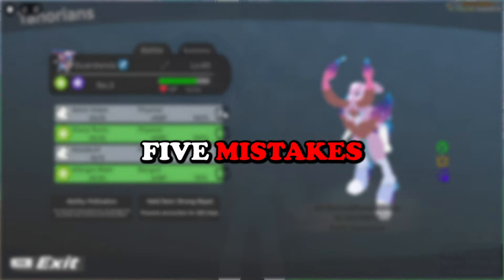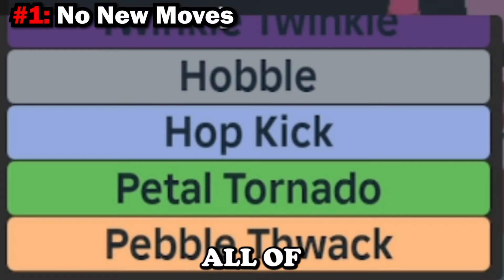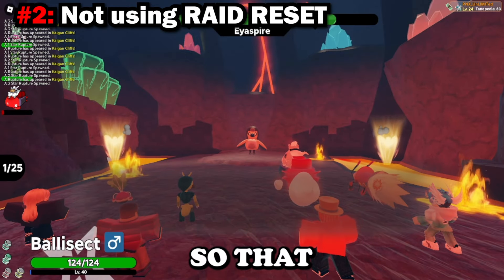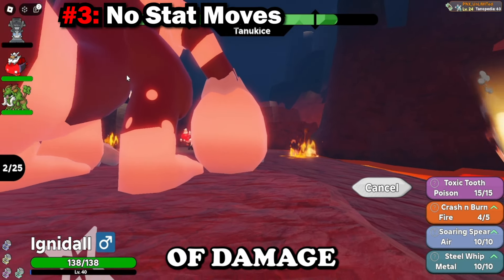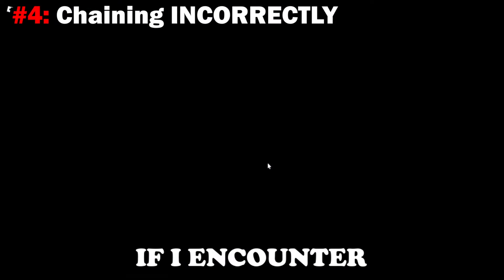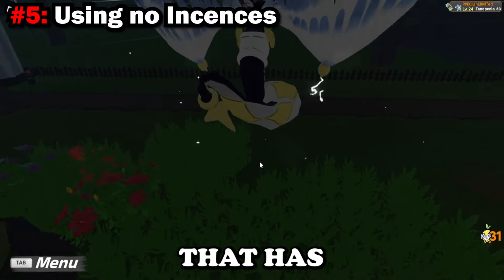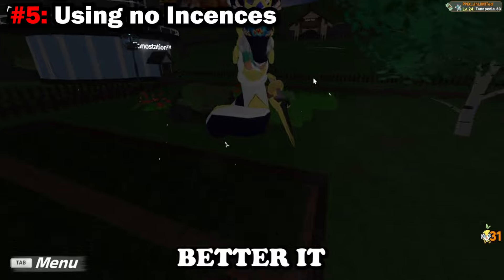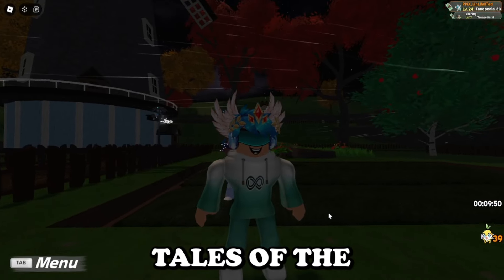Avoid these *COMMON MISTAKES* in TALES OF TANORIO! (Easter Hunt)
This is a video made by Phoenix UnLIMITed to show you 5 TYPES Of Tales of Tanorio Players during the *EASTER HUNT* update. This is also made to show the viewer what each Player's *COMMON MISTAKES* are and how to FIX THEM during the EASTER update! Although failing might be what he is good at its also the fact that he manages to improve by each video, will he improve in the next?

00:00 Intro
00:27 No New Moves
01:25 Not Using RAID RESETS
03:50 No stat moves
04:34 Phoenix Intermission
05:11 Chaining INCORRECTLY
06:36 No incenses
09:37 Outro

🔊 Thank you all very much for your support, any video ideas would be great if you have any and would like to share in the comment section! Always speak up with confidence and don't be afraid to share any of your ideas because YOU are one of the infamous PNX clan.🔊